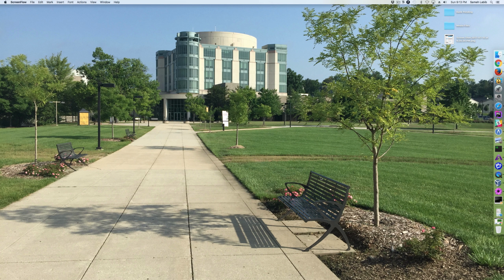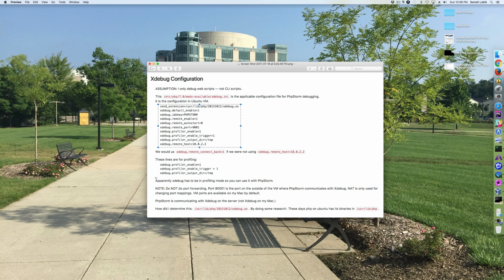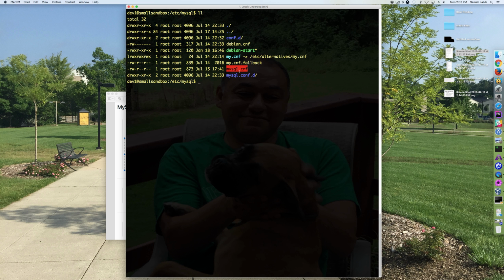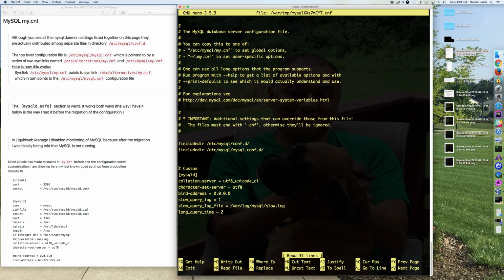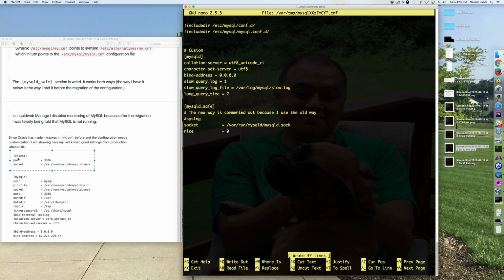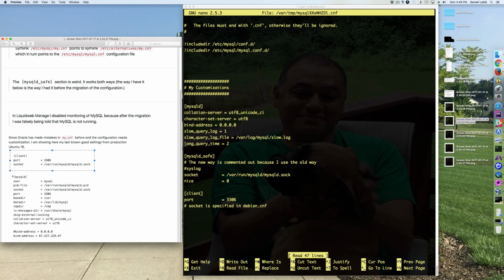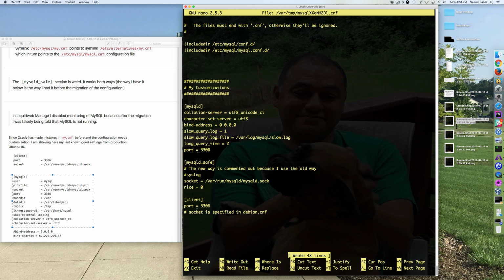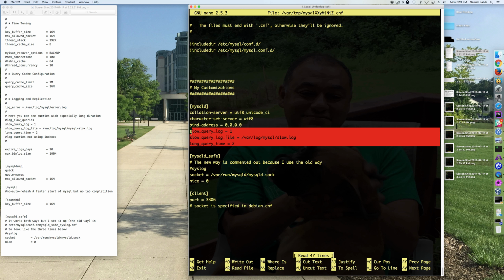Clarissa Create a VirtualBox VM part 9